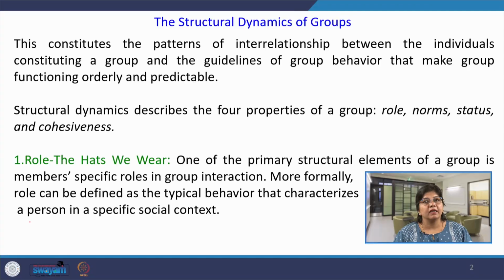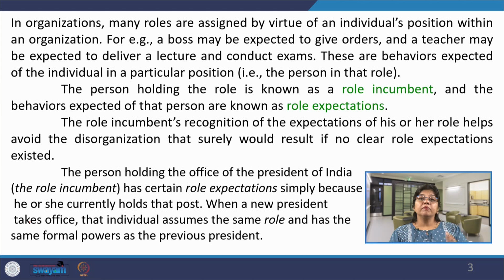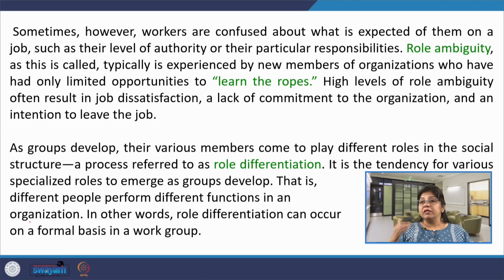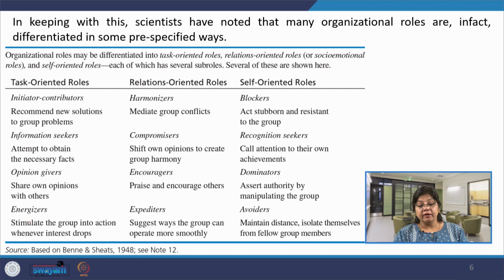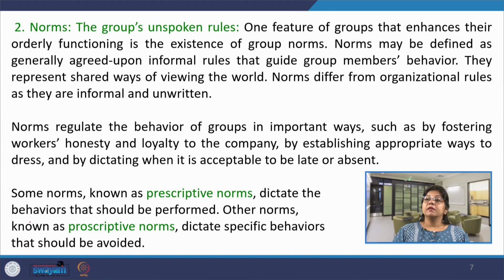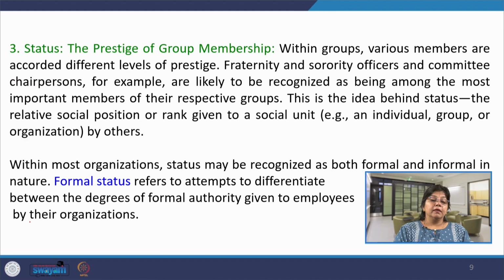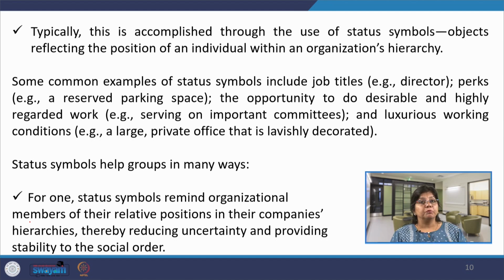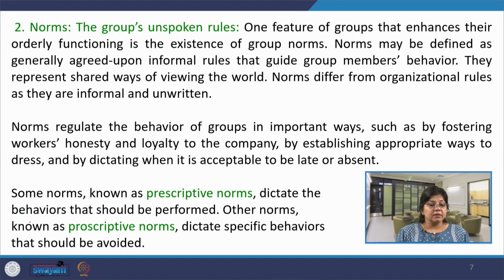Lecture 34: Structural Dynamics of Groups: Part-I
This lecture focuses on the structural dynamics of group behavior, covering key elements such as roles, norms, status, and cohesiveness that define how individuals' function within a group. It explains how roles are differentiated, how norms shape group conduct, and how status influences hierarchy and relationships. Understanding these dynamics is essential for managing effective teams and ensuring smooth group functioning in organizations.